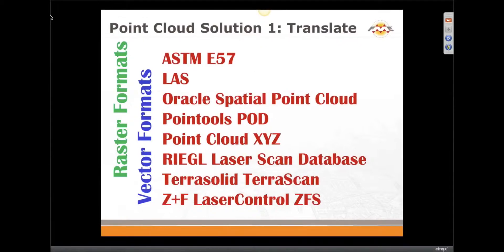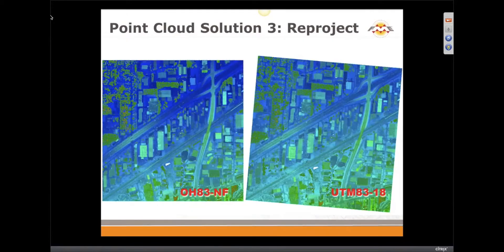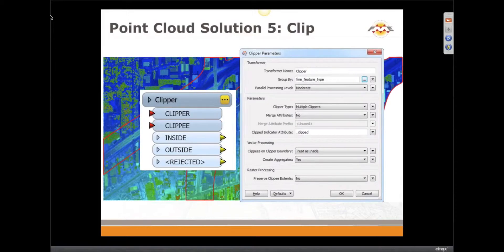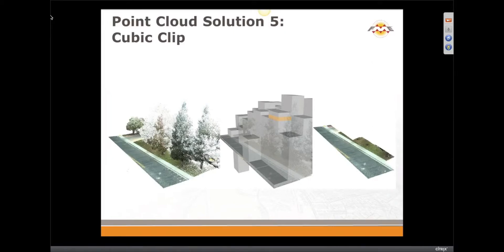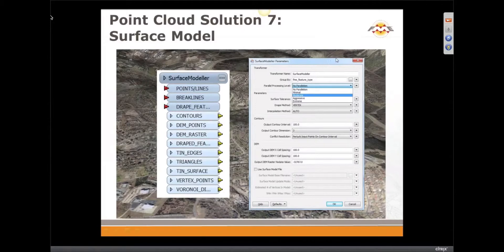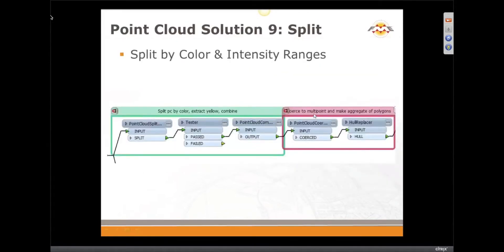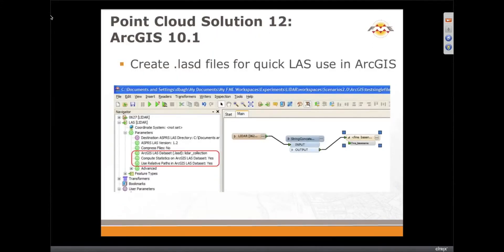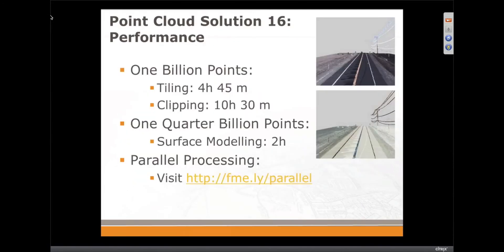Point cloud solutions available in FME 2013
This video provides an overview of the point cloud solutions offered by FME, as of the FME 2013 release. Solutions include:
- translations between many point cloud formats. Currently supported are ASTM E57, LAS, Oracle Spatial Point Cloud, Pointools POD, Point Cloud XYZ, RIEGL Laser Scan Database, Terrasolid Terrascan, and Z+F LaserControl ZFS
- LAS / LAZ compression
- data inspection
- reprojection
- tiling
- clipping
- cubic clipping
- surface modelling
- combining point clouds
- splitting point clouds (including by color or intensity ranges)
- colorization
- calculating and updating extents
- ArcGIS 10.1 integration
- profiling and slicing
- per point calculations
- per point filtering

We discuss performance and parallel processing.

Transformers discussed: BMGReprojector, Tiler, Clipper, SurfaceModeller, PointCloudCombiner, PointCloudSplitter, PointCloudOnRasterComponentSetter, PointCloudExpressionEvaluator